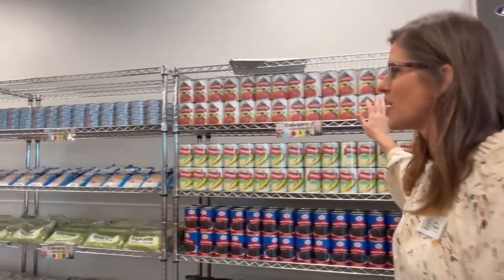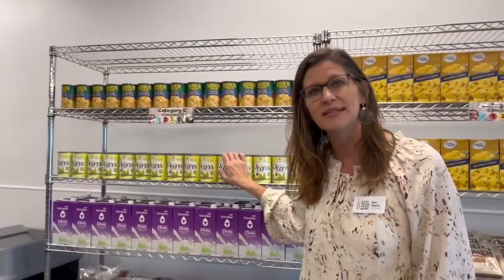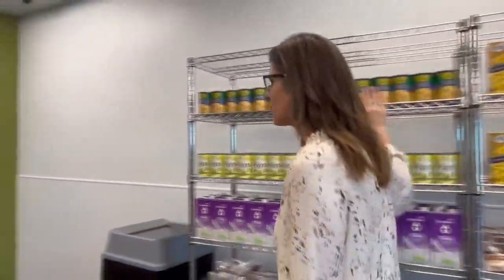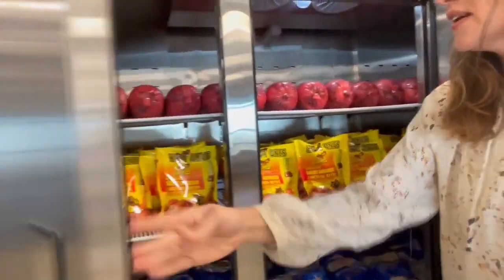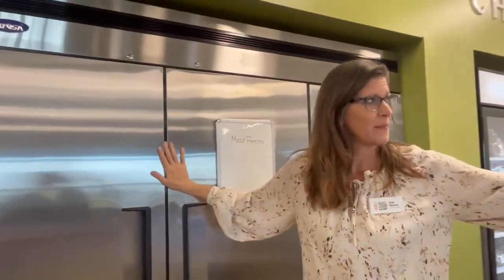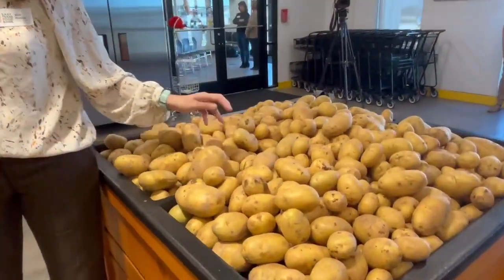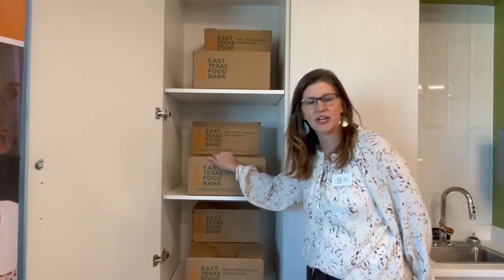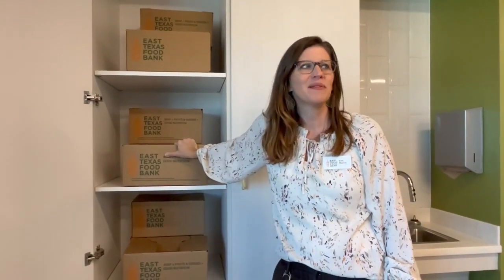WebXtra: East Texas Food Bank prepared to serve 500 families a week at new pantry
KLTV’s Lauren Tear toured the facility with Chief Impact Officer Kim Morris to see and learn about everything it has to offer.